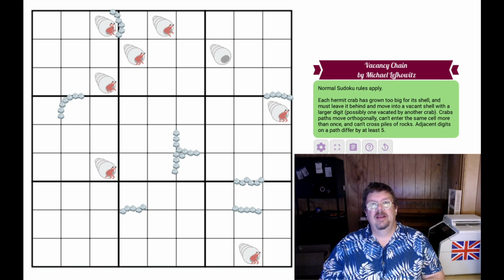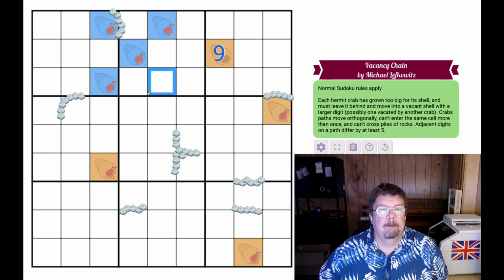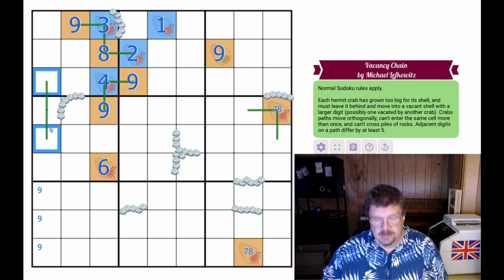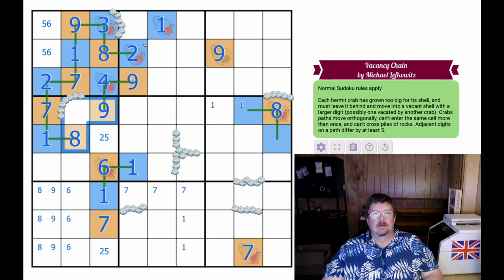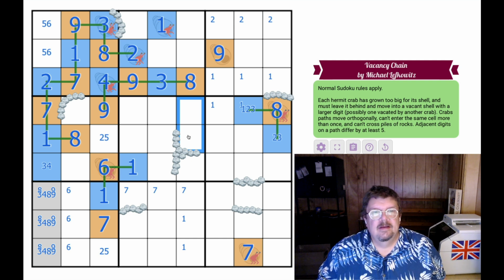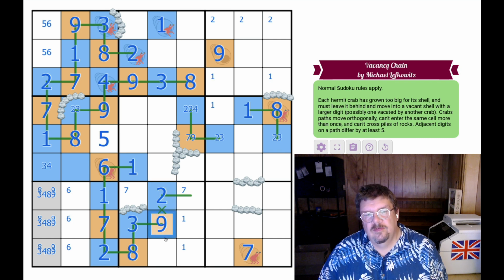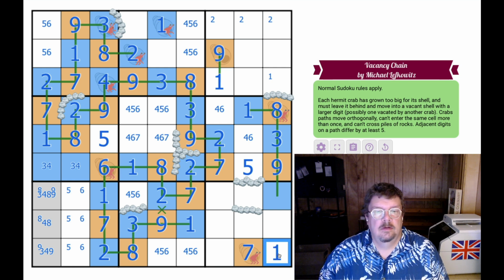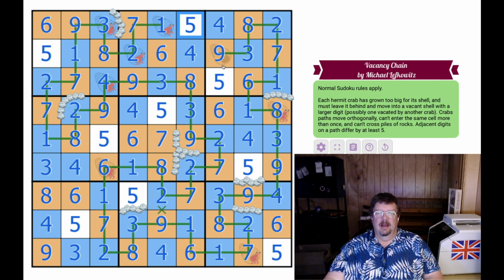It's moving day for the hermit crabs!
In this video, Timotab solves Vacancy Chain, by Michael Lefkowitz (aka juggler).

You can try this puzzle for yourself using Sven's Sudokupad

Rules:
• Each hermit crab has grown too big for its shell, and must leave it behind and move into a vacant shell with a larger digit (possibly one vacated by another crab). Crabs paths move orthogonally, can't enter the same cell more than once, and can't cross piles of rocks. Adjacent digits on a path differ by at least 5.